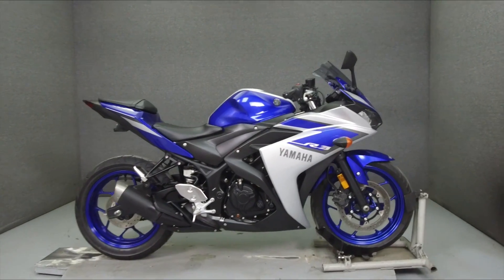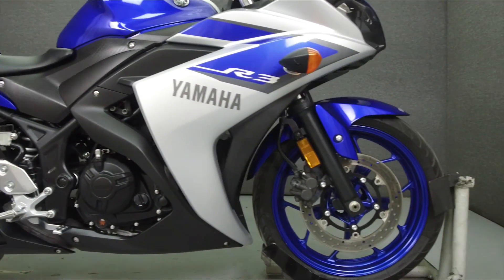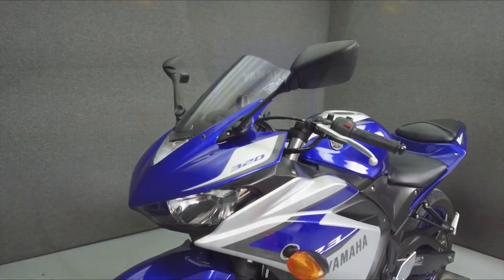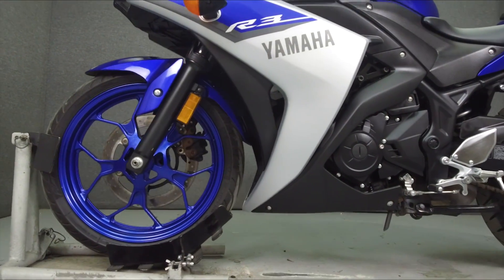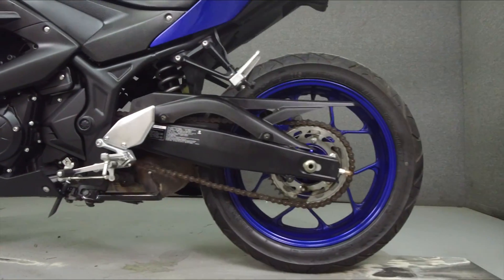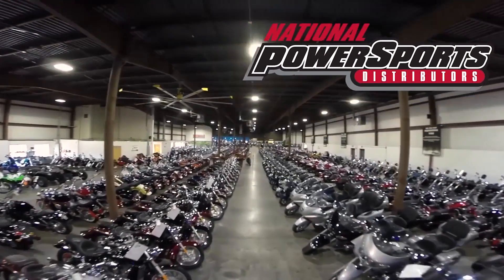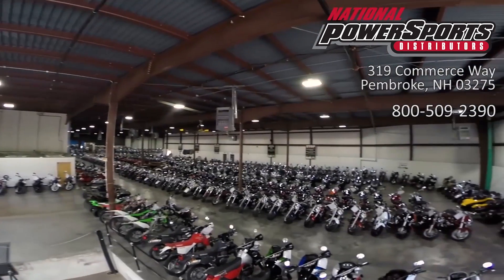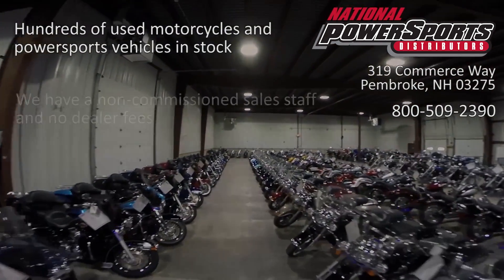2015 YAMAHA YZFR3 300 - National Powersports Distributors